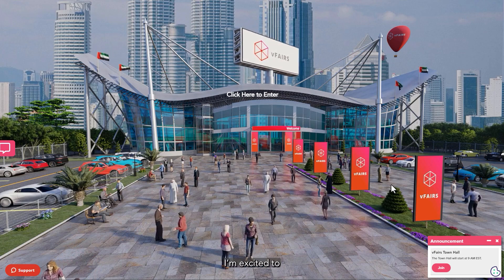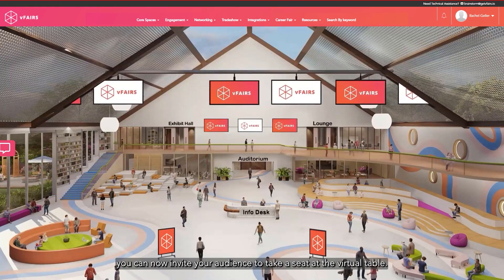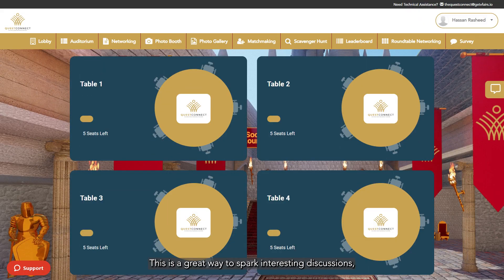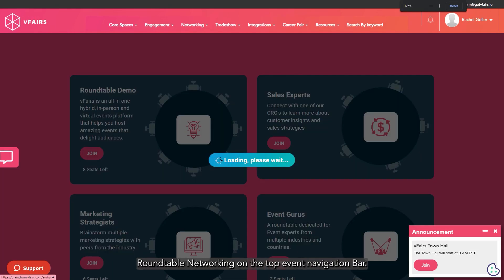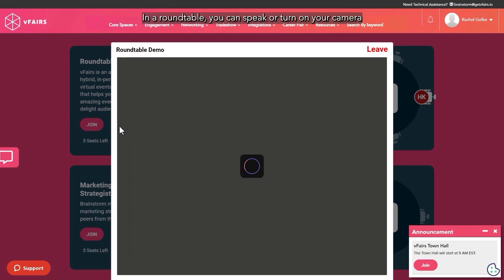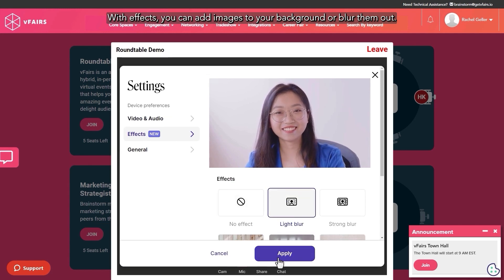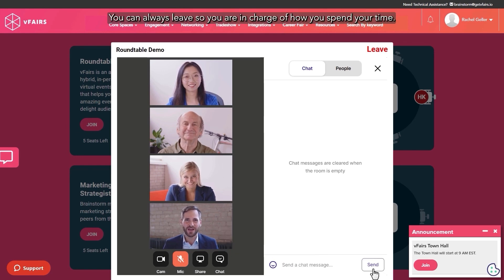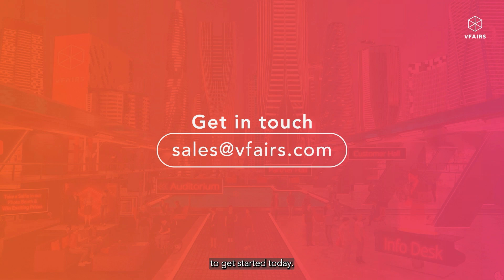How to Use Roundtable Networking on the vFairs Platform?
Want to know how to network like a pro? In this demo, we'll show you how to use roundtable networking on the vFairs platform.

We'll show you how to set up a roundtable and use it to connect with potential partners and other like-minded professionals. So if you're looking to make connections and increase your business opportunities, be sure to watch the roundtable networking demo!

⏱️TIMESTAMP⏱️
0:00 Intro to roundtable networking for event hosts
0:42 How a roundtable works
1:42 Reach out to the vFairs team for more